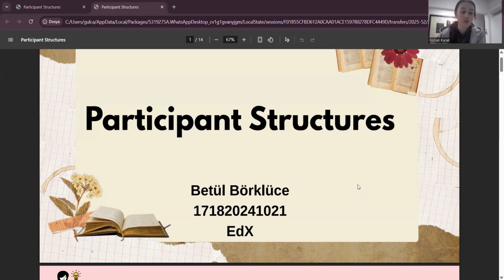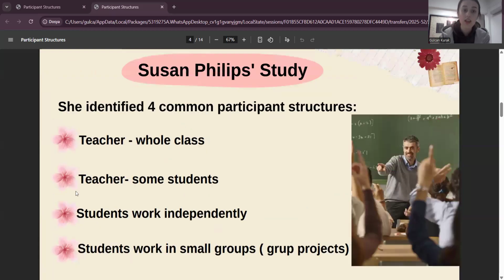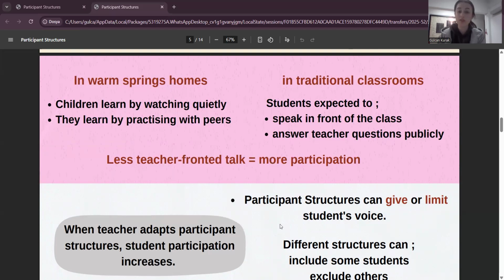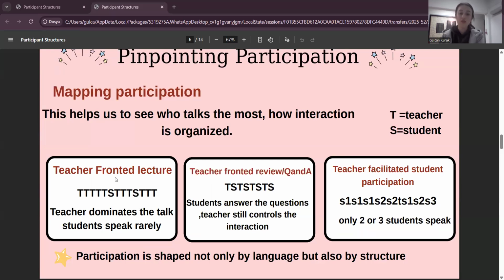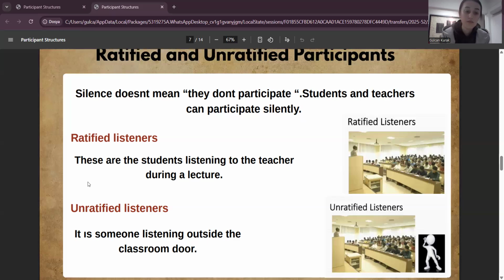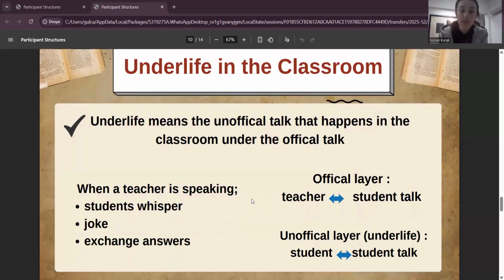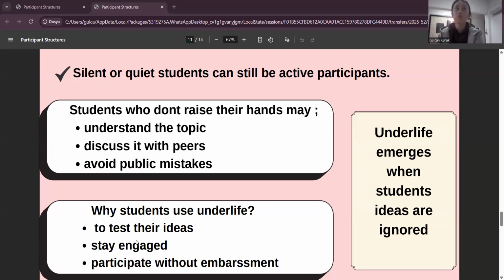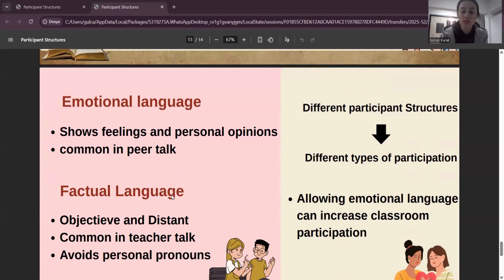28 Aralık 2025